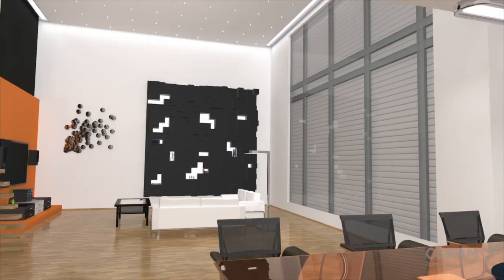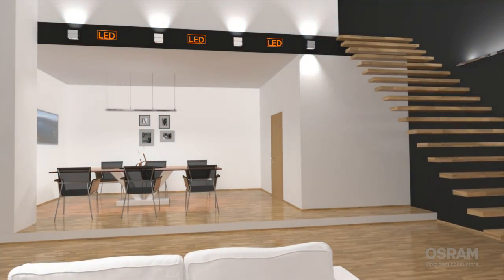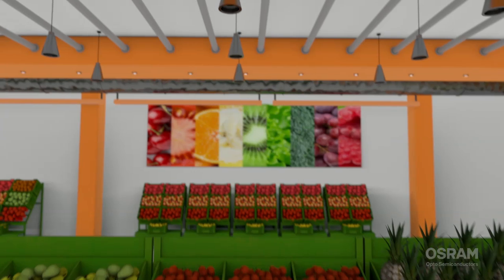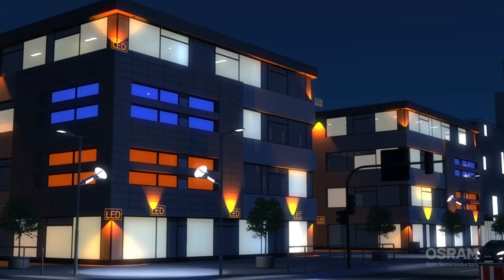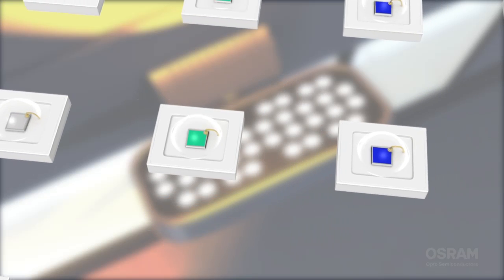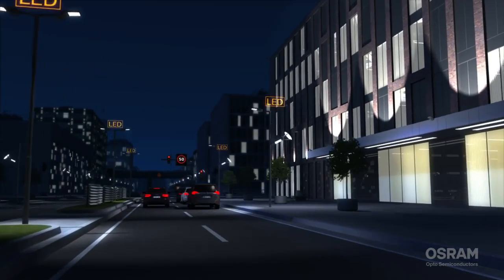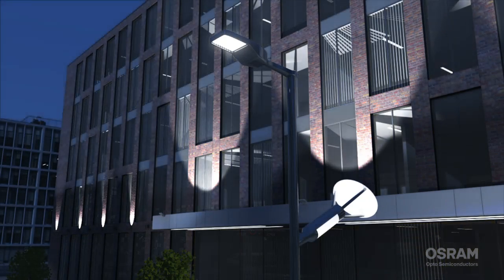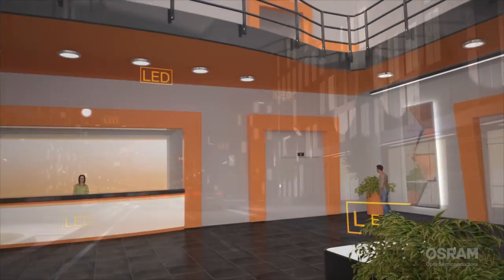Light Is Everywhere – General Lighting by OSRAM Opto Semiconductors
Did you know that...OSRAM Opto Semiconductors offers a competitive LED portfolio for General Lighting for high volume and professional applications.